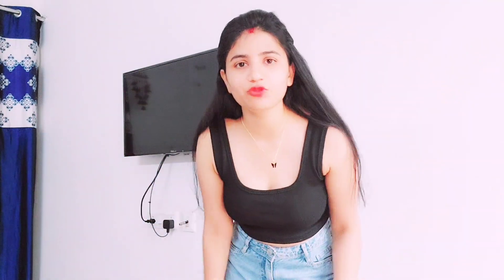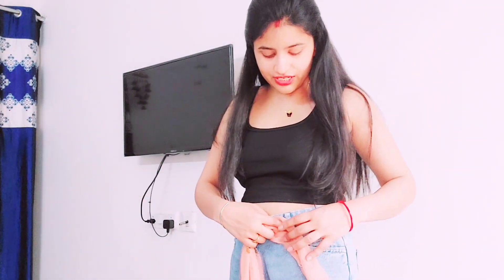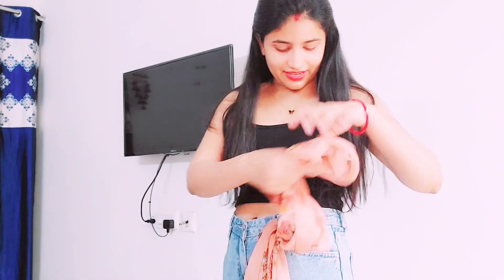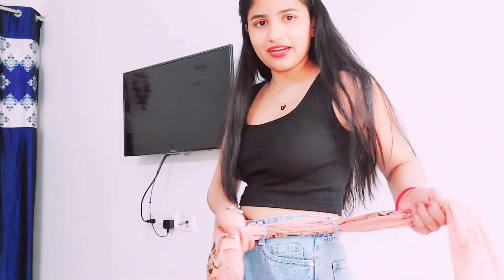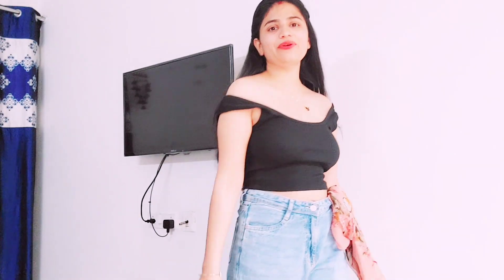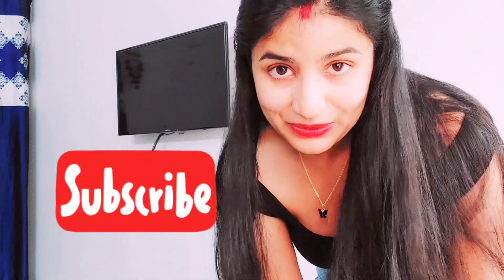How to style basic clothes | reuse old clothes | stylish outfit ideas | styling tips for women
Hey guys,
I am Kanika tyagi.
This channel is all about informative videos like fashion, beauty, skincare, haircare, makeup and much more.

इस चैनल पर आपको मिलती हैं बहुत सारी जानकारी

इस चैनल पर आपको हिन्दी मे अच्छी-अच्छी जानकारियां मिलती रहेंगी |

यह भी जरूर देखे :
1. Lingerie guide & Bra hacks

2. Hacks for short height girls

आप यहां भी जुड़ सकते हैं |

4. Amazon

1. My Height: 5'1
2. My Age: 29
3. My Education: Post Graduate in Commerce)
4. Phone I film with: Samsung A52s 5g
5. Editing Software: InShot, Picsart
6. Birthday: 05/April/1993
7. Lived in: Ghaziabad (Delhi NCR)
8. Happily Married

Equipments:
Phone:
Tripod:
Mic :

kanikatyagi, Shorts,
Kanika tyagi,
Super style tips, Try on haul, Meesho haul, Reuse, old clothes, Kanika, Pilgrim products Review, Glowing skin tips, Rohit sachdeva, Fashion haul, Makeup haul, Usefull things, Fashion channel, hindi
kanikatyagi
Shorts
Kanika tyagi
Fashion hacks
Styling old clothes
Super style tips
Clothes hacks
Try on haul
Meesho haul
Clothing haul india
Styling hacks
Reuse old clothes
Hair care tips
Kanika
Chehre ko gora kaise karen
Glowing skin tips
Bra hacks
Easy hairstyles
How to
Style tips
Fashion haul

Saree styling
Lingerie haul
lets talk beauty, valentina arjona, Fashion Youtuber, style tips, wardrobe basics, how to tuck in a shirt, how to tuck video, how to tuck in long shirt, how to tuck in sweater, how to tuck in a t shirt, how to tuck a shirt, how to tuck a shirt women, how to tuck blouse, front tuck shirt, front tuck sweater, how to tuck in a shirt properly, how to tuck in a shirt stylishly, tutorial, how to tuck in a shirt female, how to tuck, how to  make, howto, life hacks, lifehacks, makeup, makeup tutorial, nail art, nails, tik tok, tiktok, tiktok trends, tiktok video, tips, tricks, tutorial, woman, women,summer, , ideas, easy lif budget, styling, clear skin, routine, skin care, winter, , saree online, indian outfits for college, kurti for collegejeans styling, jeans and top styling, styling jeans, jeans for all body types, casual jeans outfits, jeans with tshirts, jeans with shirts, how to style jeans, how to style jeans with tops, how to style jeans for skinny body, how to style jeans for pear shaped body, style jeans for college, college outfits, casual outfits, , Kurta styling guide
How to style basic clothes | reuse old clothes ideas | stylish outfit ideas | styling tips for women
jeans, jeans top, jeans kurti, perkymegs hindi, wide jeans, wide leg jeans, skinny jeans, cargos